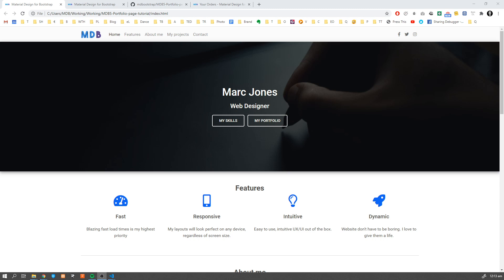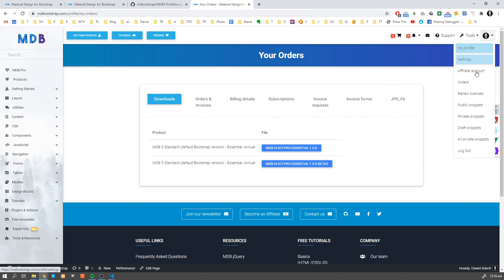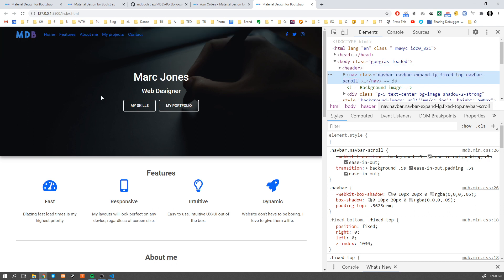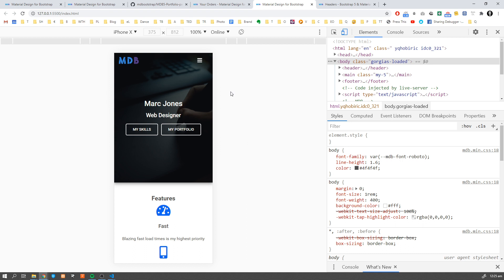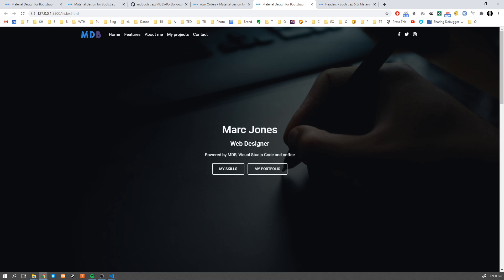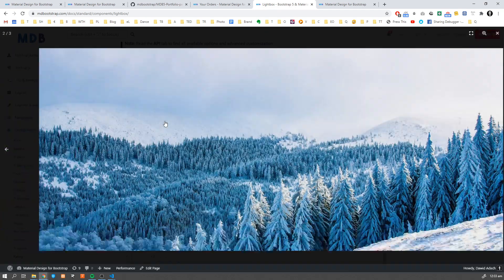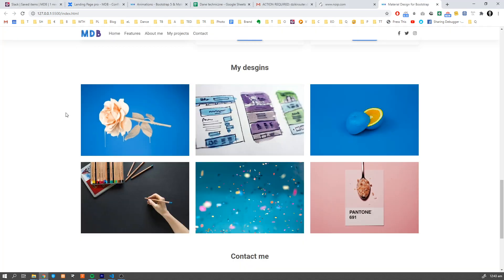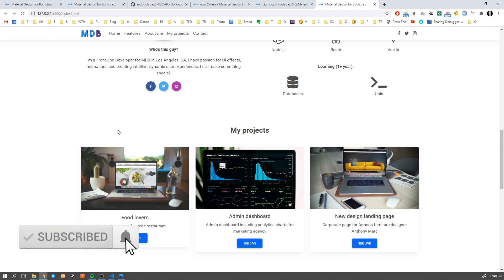Advanced Portfolio with Bootstrap 5 & Material Design 2.0 (MDB 5 tutorial) Part 2/2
This is the second part of our Bootstrap Portfolio tutorial. In this part, we will add some extra features like animations, smooth scroll, lightbox, and more.

You bought the pro version and you don't have access to the repository?